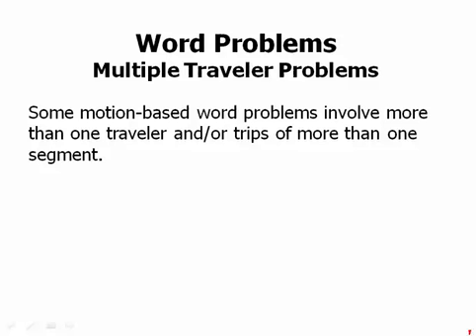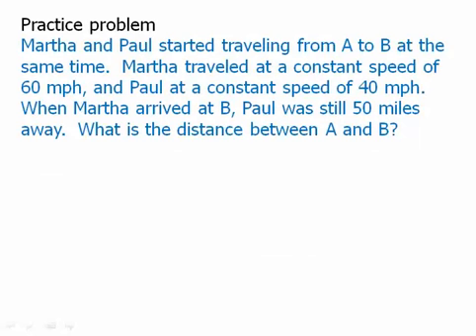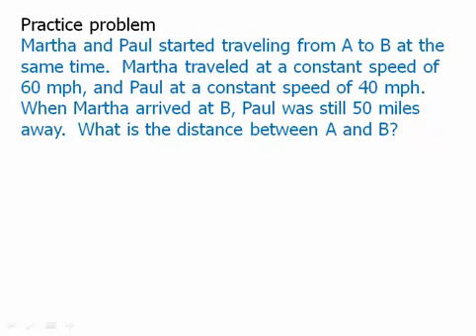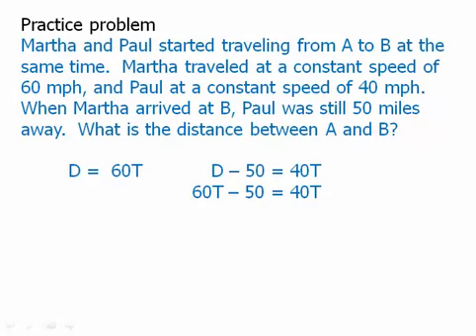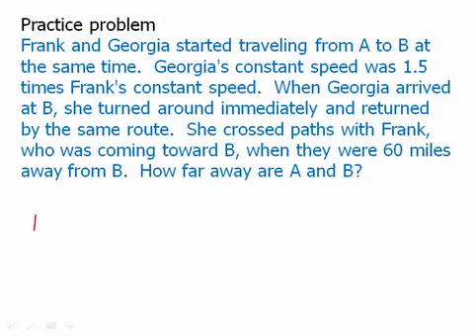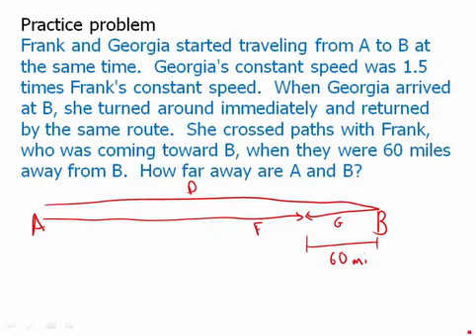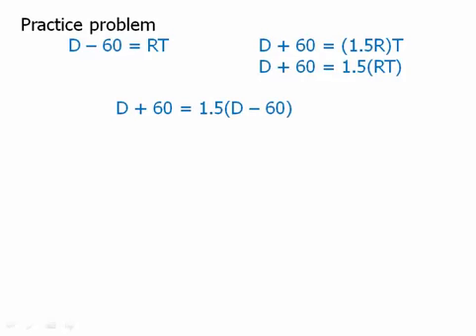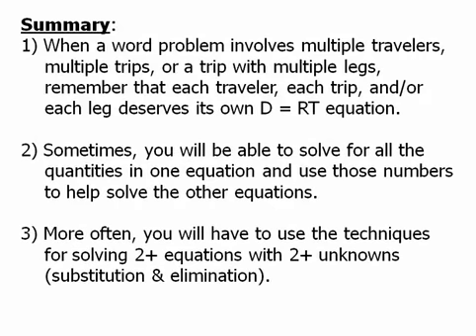Multiple Traveler Questions